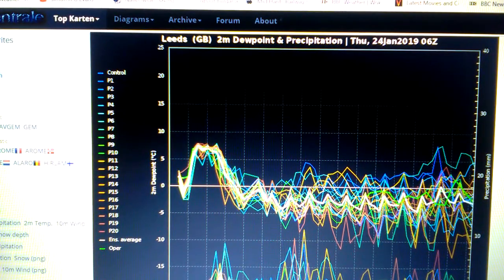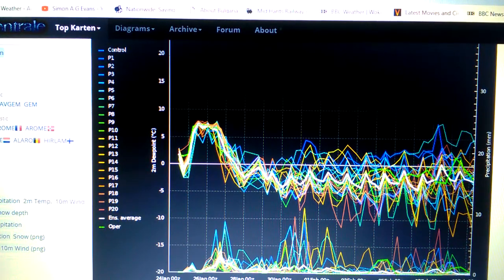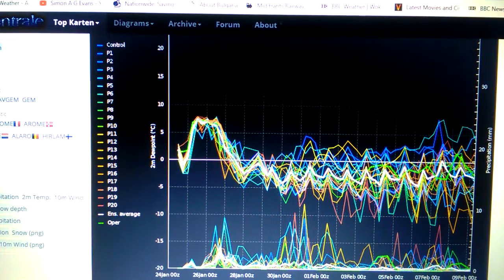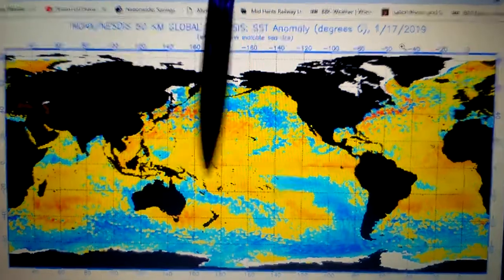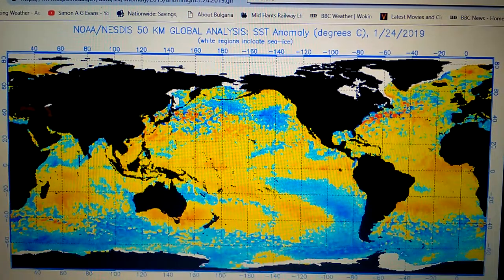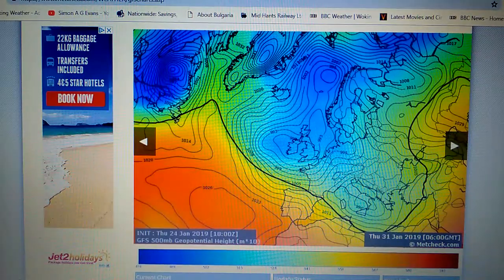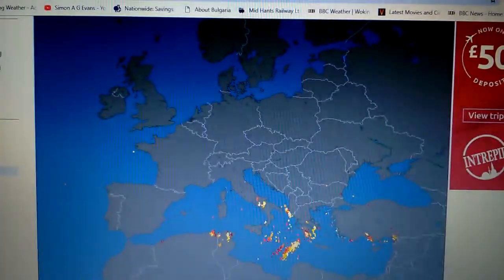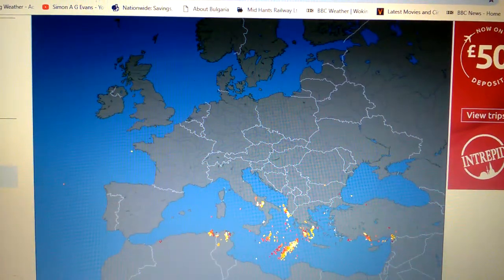NEXT WEEK'S WEATHER FORECAST FOR UK 2019.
TALK ABOUT THE SEA TEMPERATURES ACROSS THE WORLD GLOBALLY.  AND TALK ABOUT THERE BEING A POSSIBILITY OF ANOTHER
BIG FREEZE IN FEBRUARY 2019.